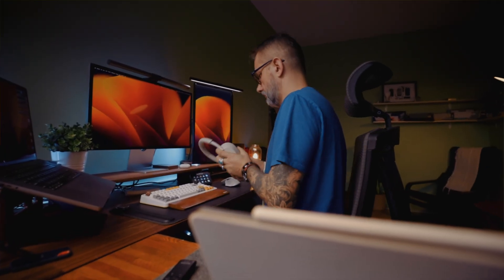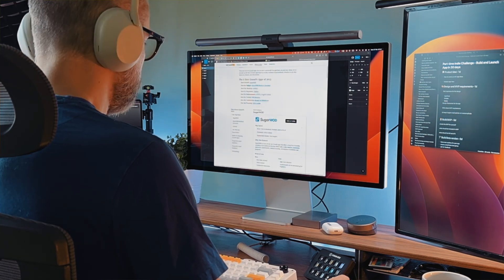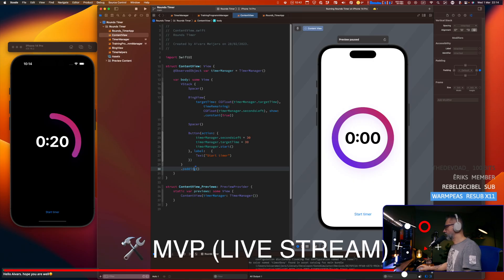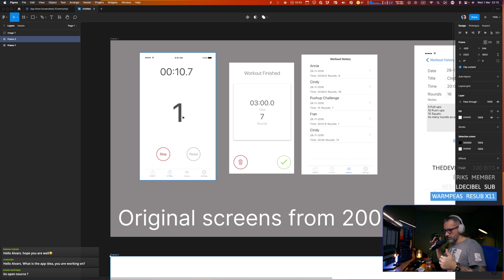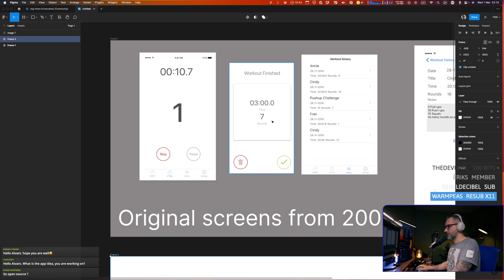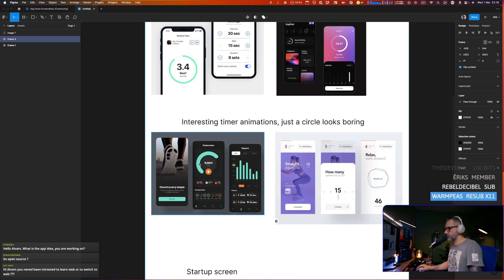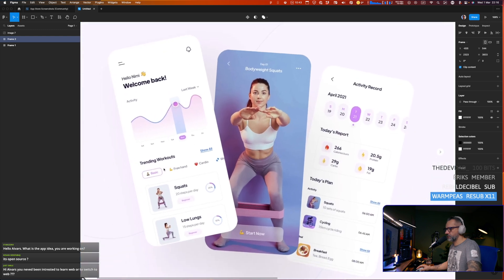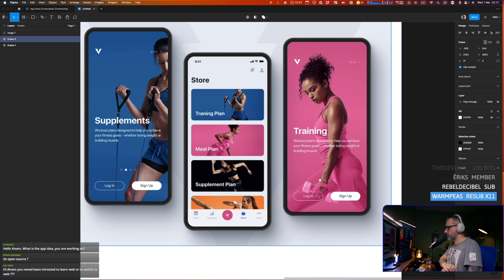Day in iOS DEV Life - Building indie Fitness App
My Programming Setup:
▸ Accessories and gear in setup

Timestamps:
00:00 Intro
00:27 Day 1 Idea Validation and Design
02:44 Day 2 Proof Of Concept
03:35 Day 3 MVP Development
08:28 GO or NO GO?
08:50 Outro